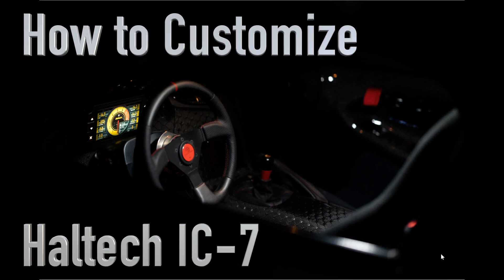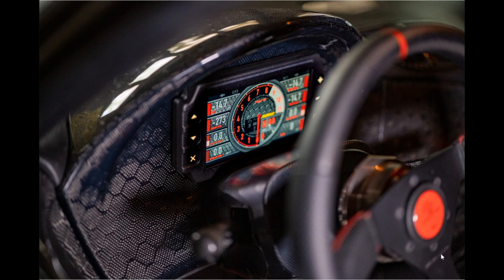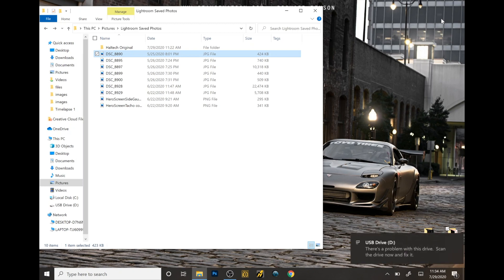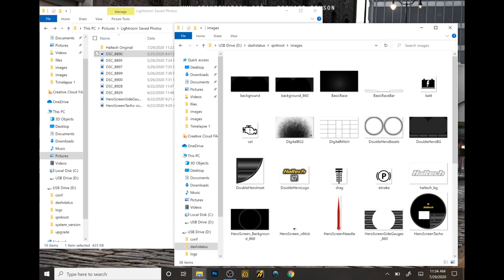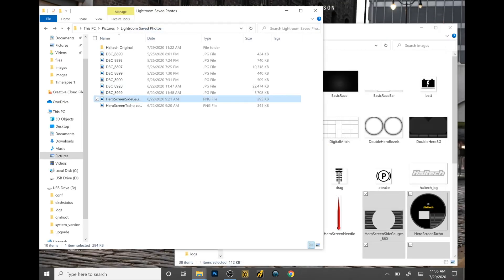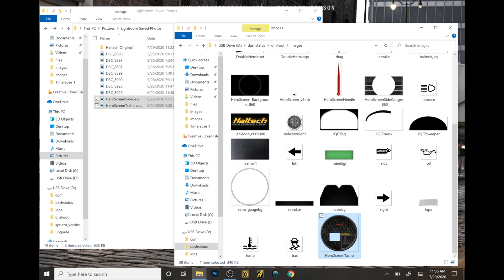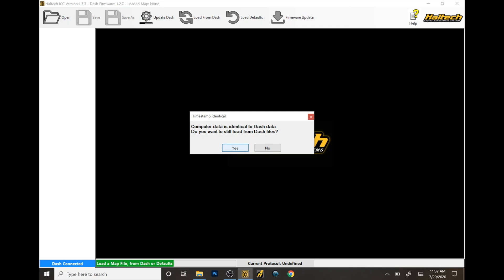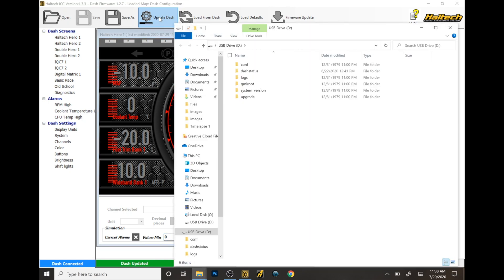Haltech IC-7 Customization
How to change your background on Haltech IC-7